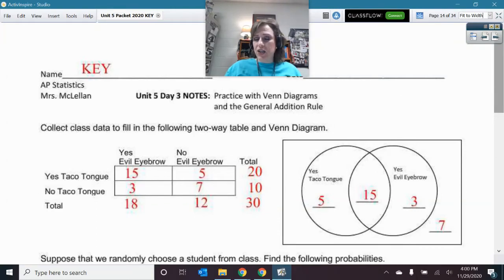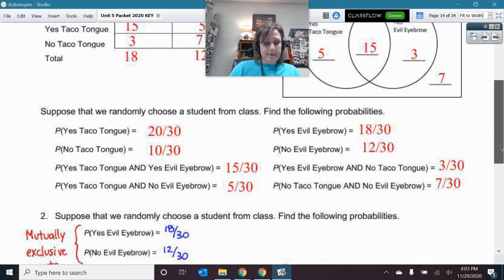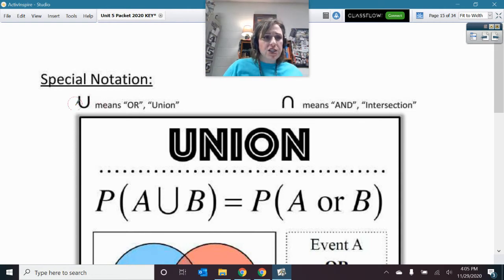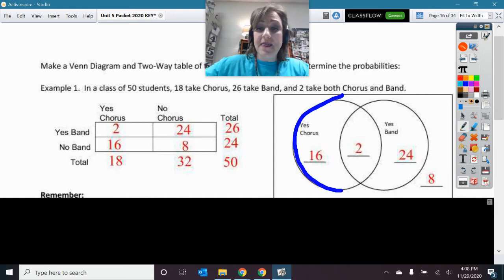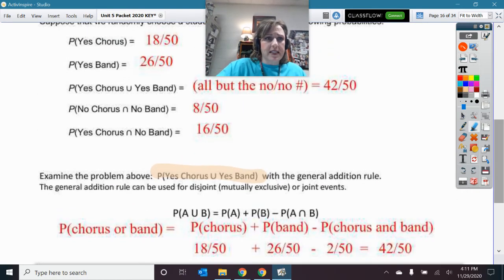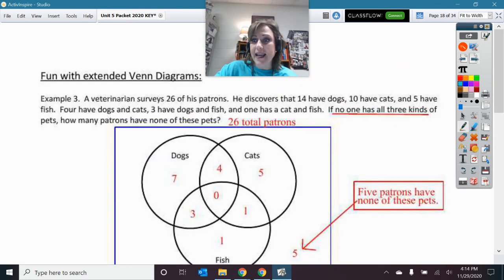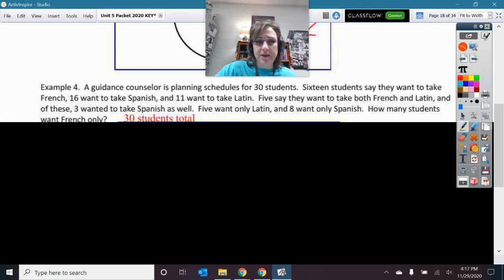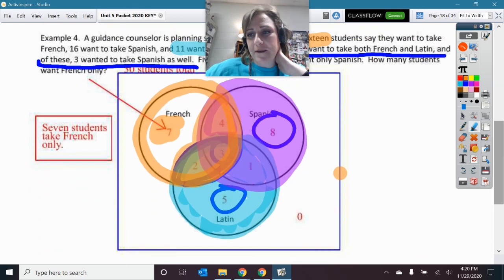Venn Diagrams, Two-Way Tables, and General Addition Rule Notes VIDEO